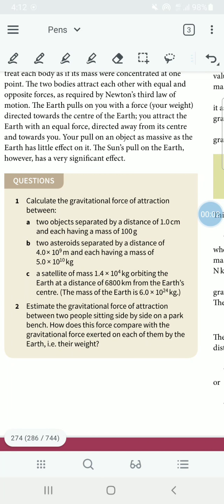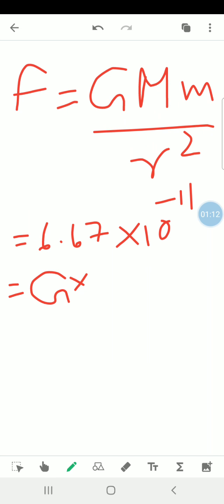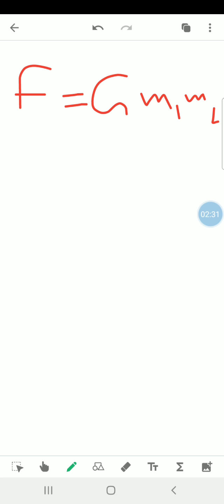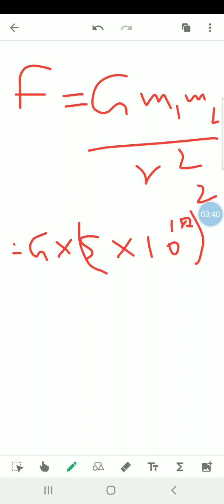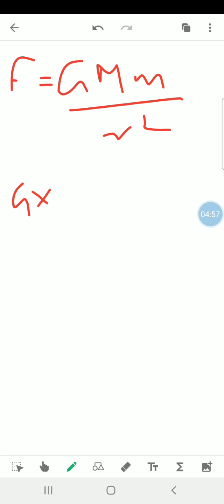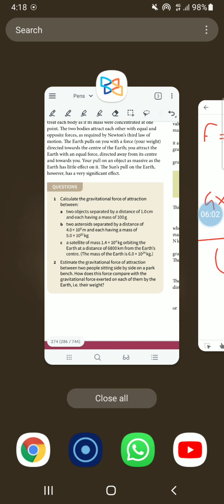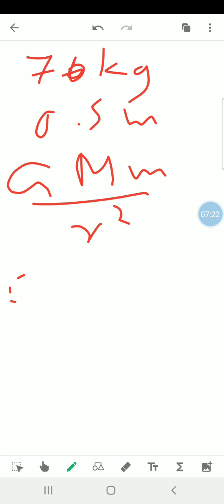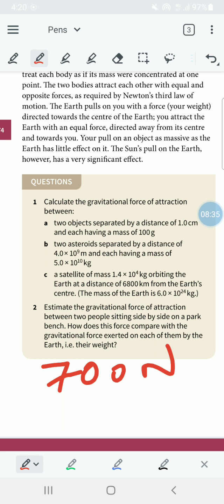Physics Chapter 18 Q 1 & 2